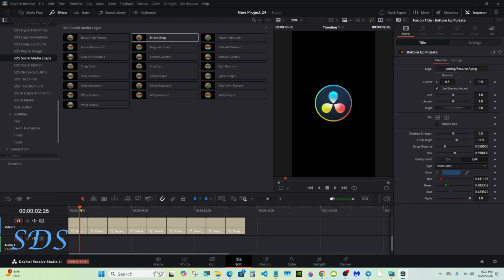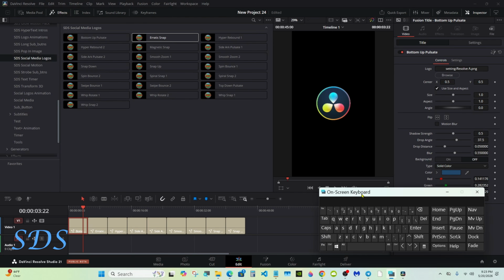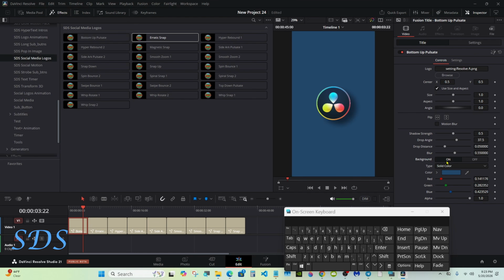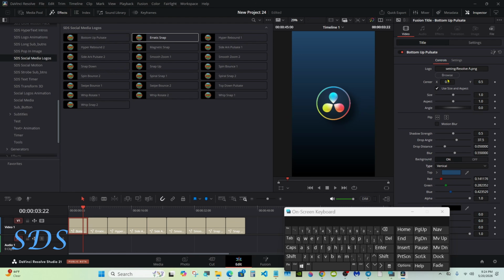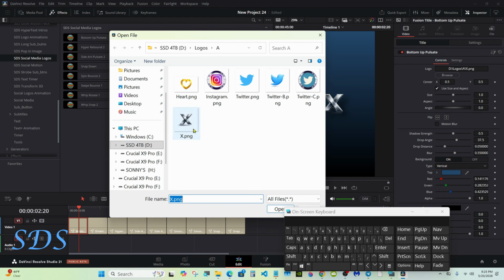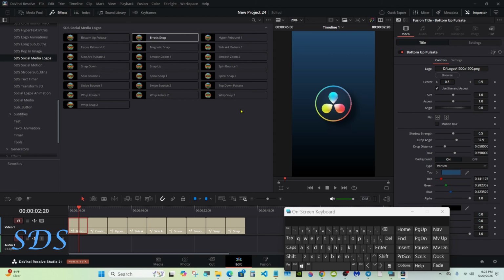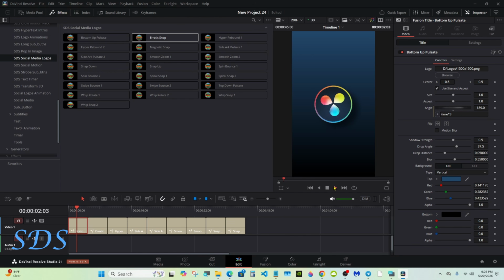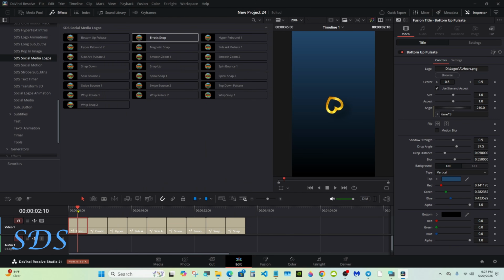22 FREE Logo Animation Presets for DaVinci Resolve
I created 22 FREE logo animation presets that let you quickly create animated social media logos and branding elements in DaVinci Resolve.